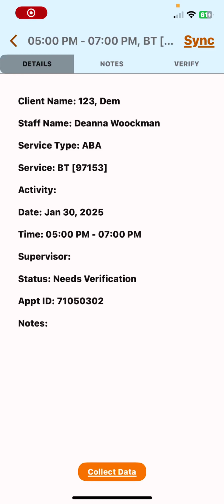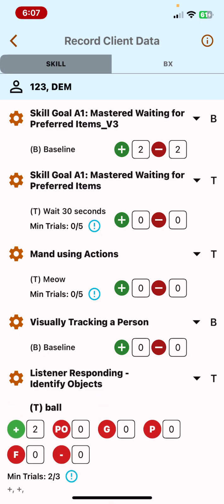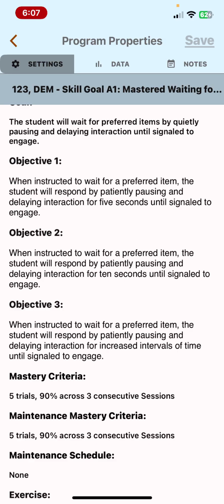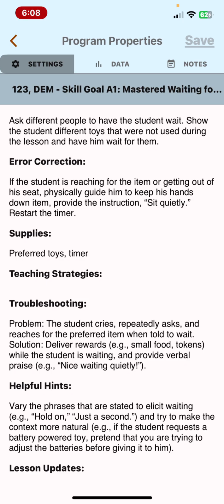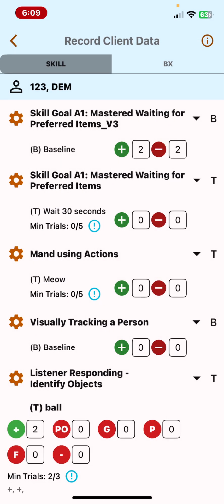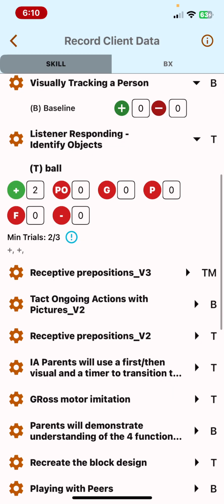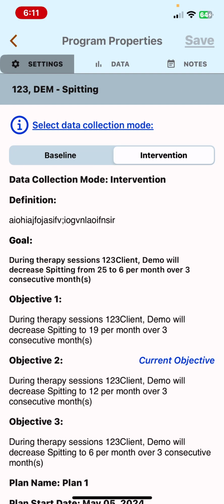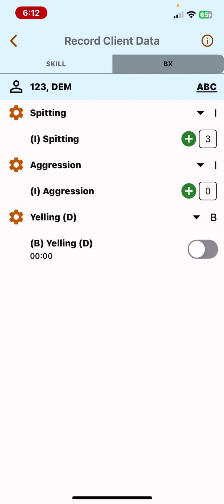Rethink Session Notes: How to Collect Skill Acquisition and Behavior Data as an ABA Therapist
In this tutorial, we'll show you how to collect and review both skill acquisition and behavior data within the Rethink platform. Learn how to track frequency, duration, input prompts, and other essential data points during your sessions. This step-by-step guide will help you accurately document progress and behaviors to ensure effective treatment and progress monitoring. Perfect for ABA therapists looking to improve their data collection process!